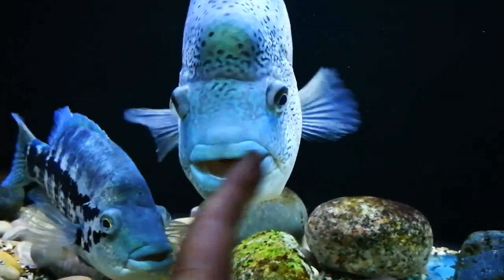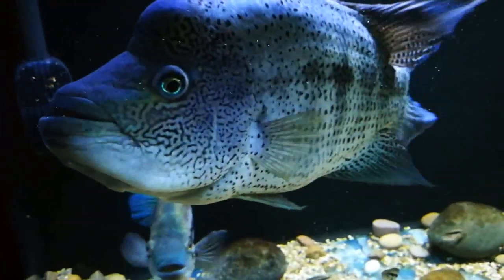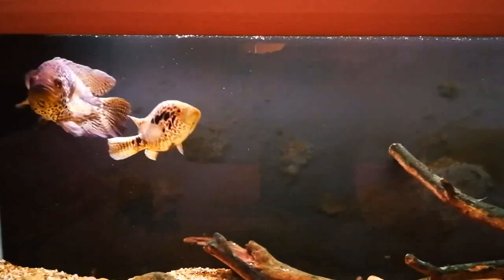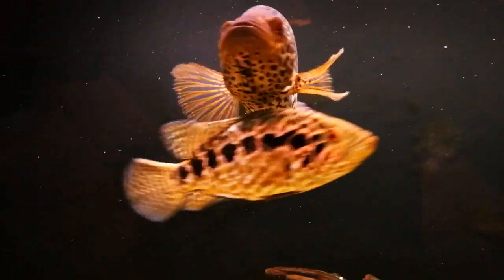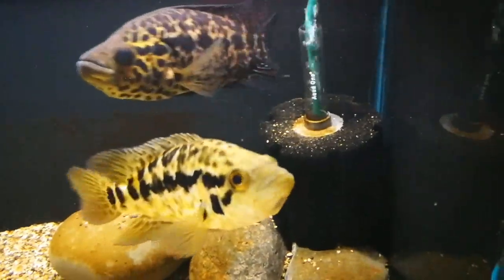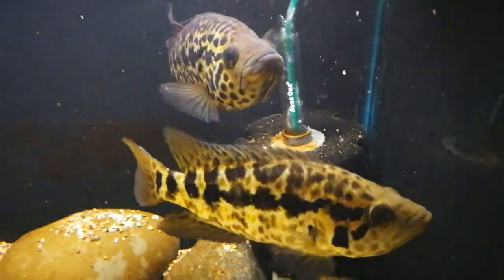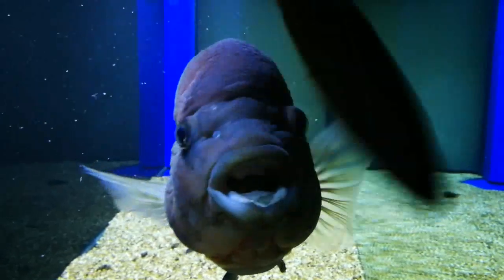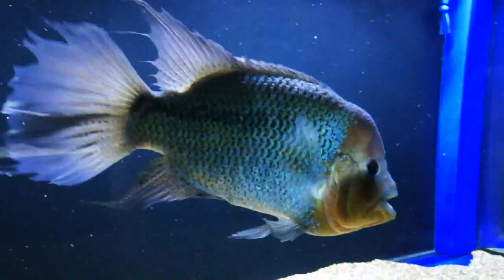Monster Wolf cichlid feeding plus jaguar update.